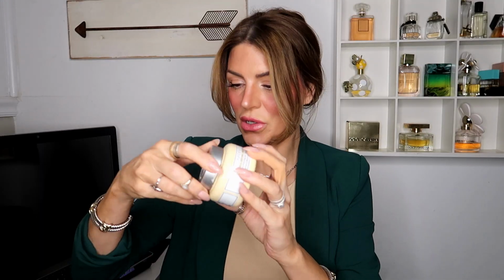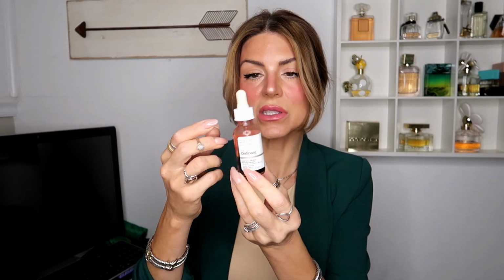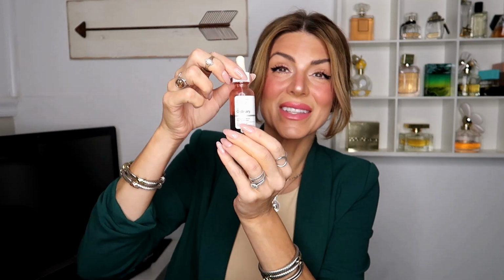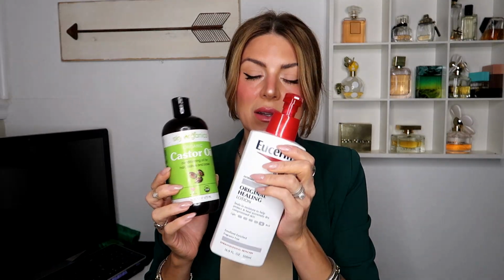Skincare For Glowing Skin | Brunette Beauty Blogger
My skincare products for glowing skin.

Guasha Stone and Tool
Drunk Elephant Marula
Trader Joe's Marula oil/ Argan oil
Cetaphil Daily Cleanser
Dermalogica Micro daily exfoliant
Clinique Moisture Surge
Clinique Moisture Surge with spf
Clinique Dramatically Different gel
IT Cosmetics Confidence in a cream
Tretinoin .1%
Sunday Riley Good Genes Lactic acid
The Ordinary BHA Peeling Solution
LaRoche Posay Cicoplast The Balm B5
The Ordinary Glycolic Acid
Bioderma
Eucerin
Laneige Lip Sleeping Mask
Lanolips lanolin
Castor Oil